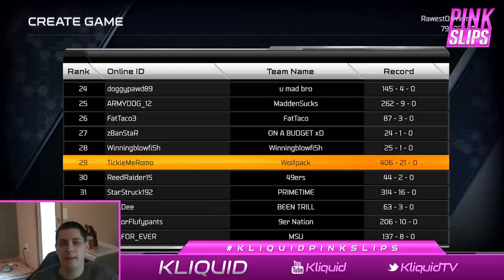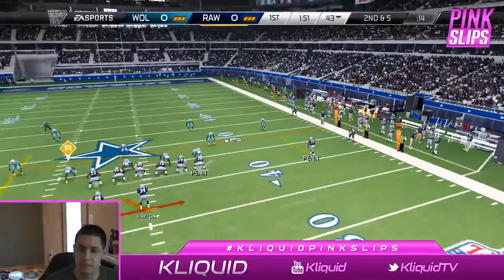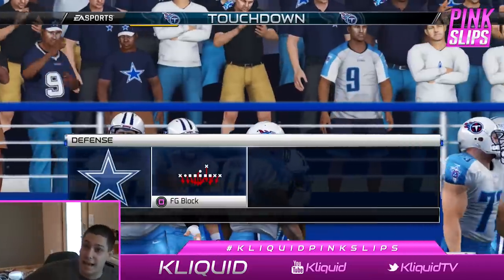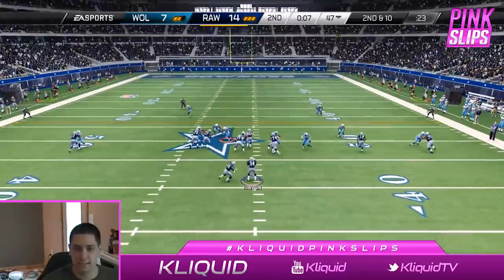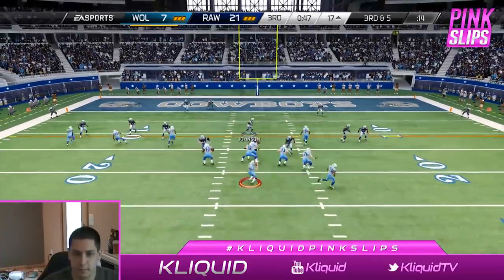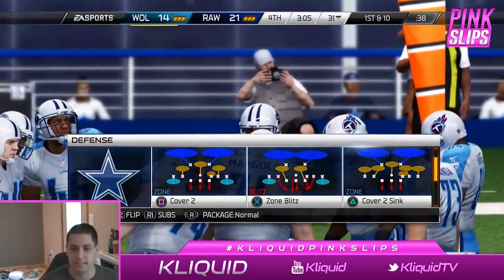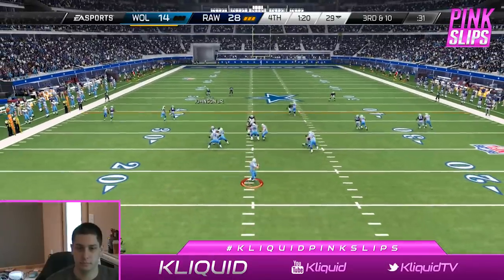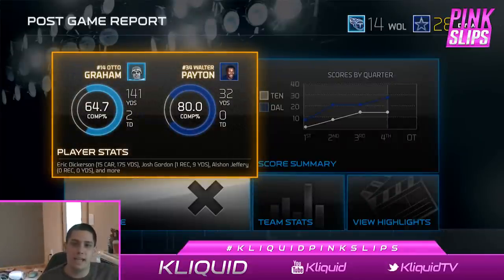MUT 25 Pink Slips | ULTIMATE LEGEND ERIC DICKERSON Wager on Madden 25 Ultimate Team!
Ultimate Legend Eric Dickerson is on the line this week in this episode of Pink Slips! Check out this beast of a card as a random subscriber has an opportunity to win him while risking absolutely nothing!